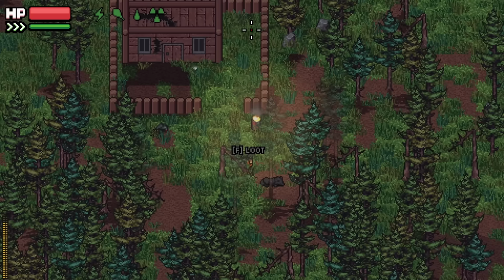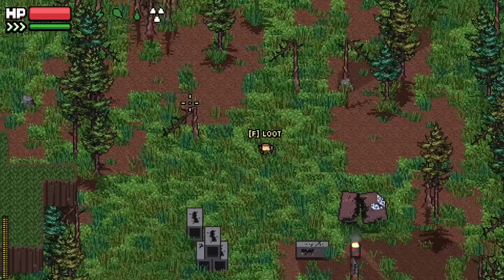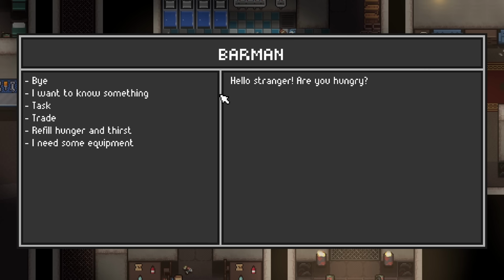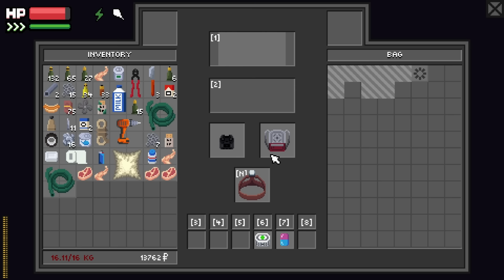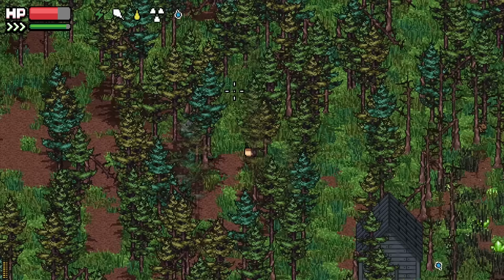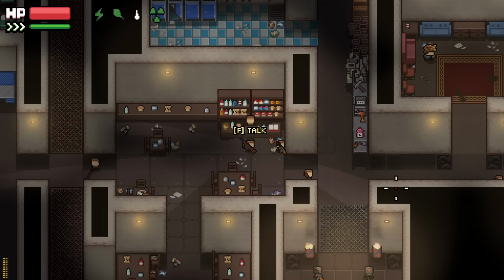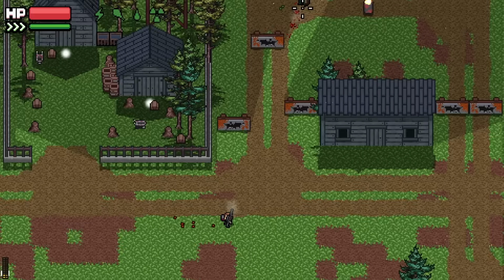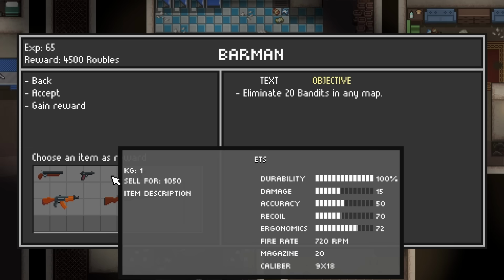The solution to your starting Weapons : Zero Sievert Ep2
That Lazar guy is pretty tough, but once you get the hang of using a scope it's a hell of a lot easier.

The world has ended. ZERO Sievert charges you with scavenging equipment across multiple areas, all set in an atmospheric fictitious post-apocalyptic Eastern Europe setting. Your base of operations, the bunker, is filled with traders, modding stations, and areas to make your own, providing you with progression across your excursions into the wild.

Once you’re out in the wilds of the wasteland, however, the situation becomes a lot less secure. Across the five biomes of the game, you’ll initially be armed with little more than a gun and a bottle of water, after which point it’s up to you to recover items, take out bandits, and most importantly, get back alive.

And be warned; the nuclear fallout may have impacted some of the local wildlife…

A wasteland to explore
Procedurally generated maps make every journey to the Forest, Mall, or Makeshift Camp different, with ever-changing hiding spots, loot locations, and layouts. Adapt and learn the secrets of each map to get in, get out, and get better.

Full weapon modification
Hunt in a way that suits your playstyle, with over 30 unique guns and 150 mods that can be combined to make you the biggest threat in the wastes of ZERO Sievert. Create a weapon that suits your style or focus on stats to become the ultimate hunter.

Looting and questing
Multiple questlines guide you through the world of ZERO Sievert. Through talking with a range of characters you’ll slowly unravel information and lore about the world that’s been left behind. Alongside this, there are more than 100 different items to loot which can be used to craft new items, upgrade your own base, and trade.